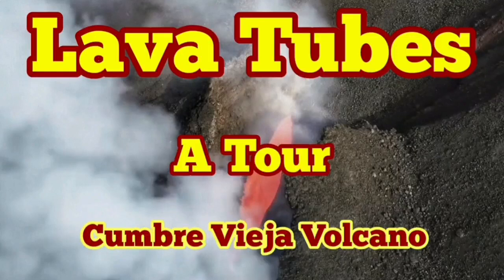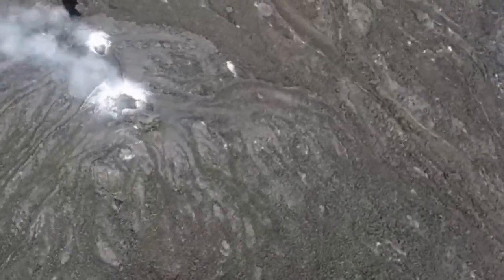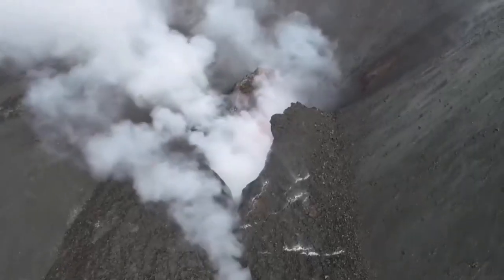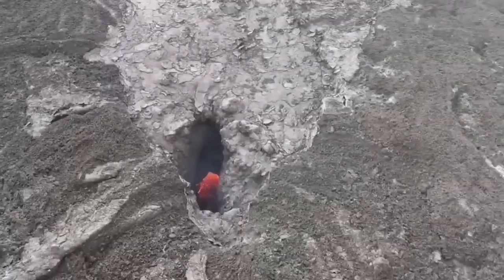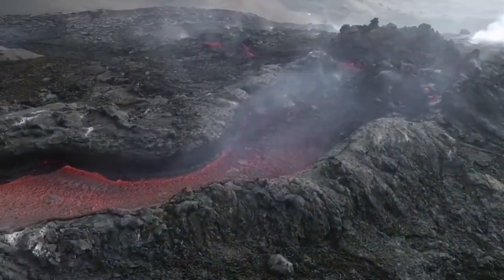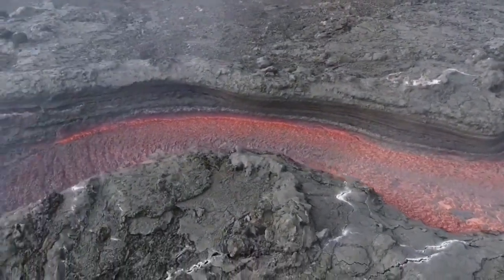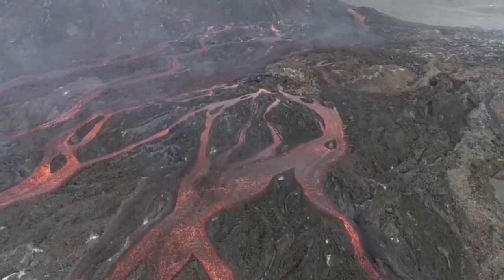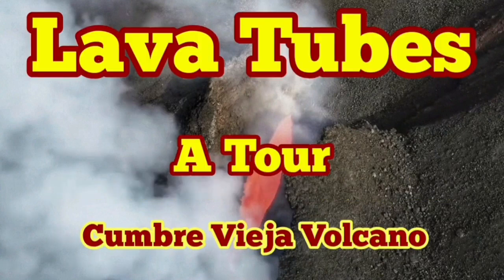Tour Of Lava Tubes Of Cumbre Vieja Volcano In La Palma Island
Video source is from  our colleagues in Instituto Geológico y Minero de España.